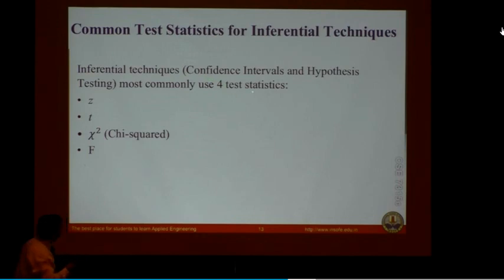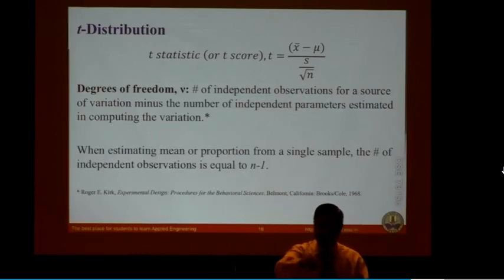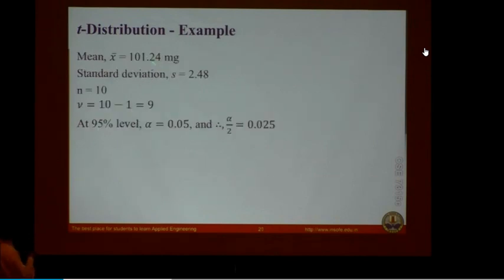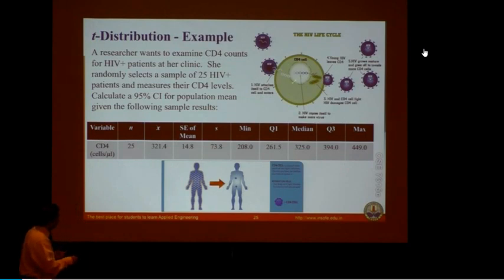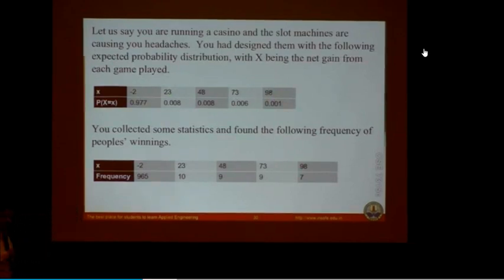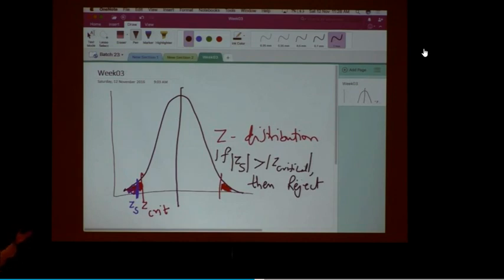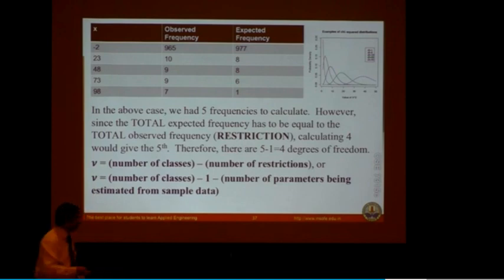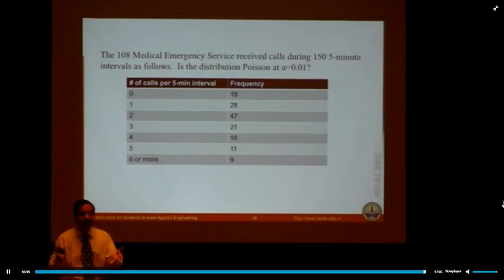Statistics Class5 part3